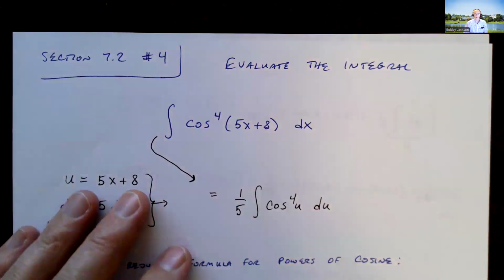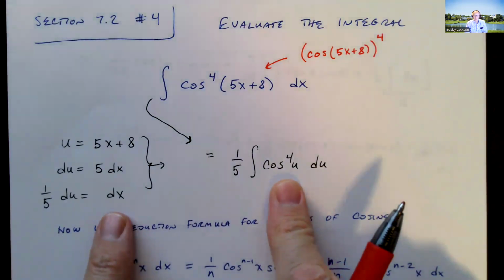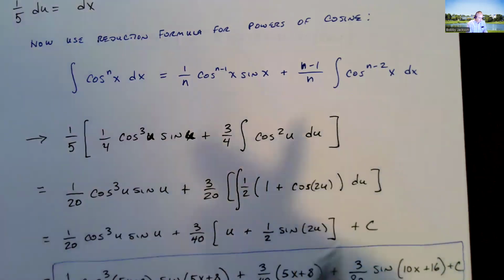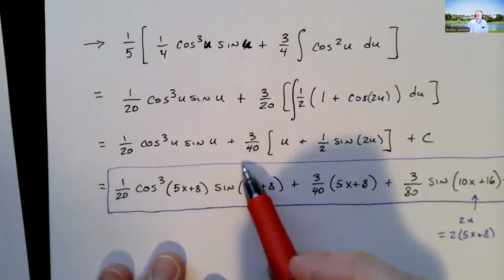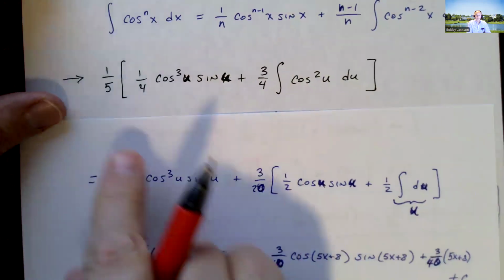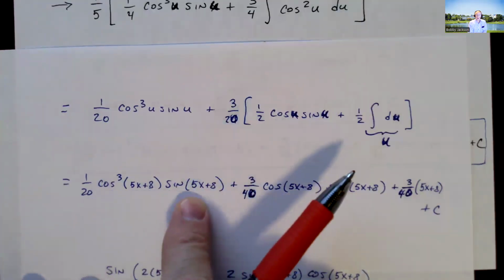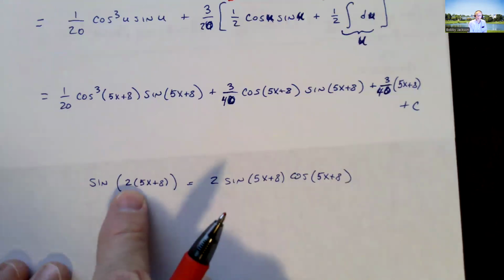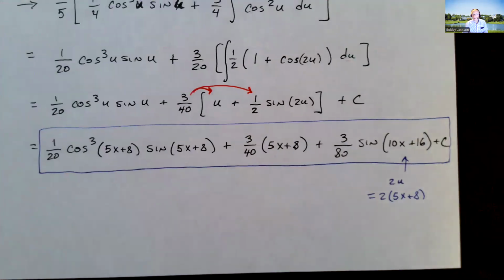Achieve Section 7.2 Number 4